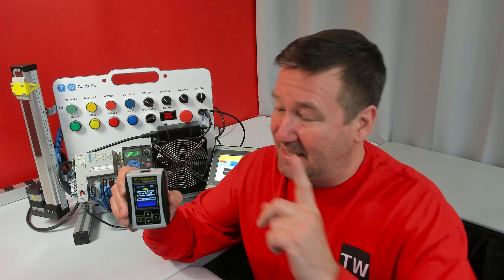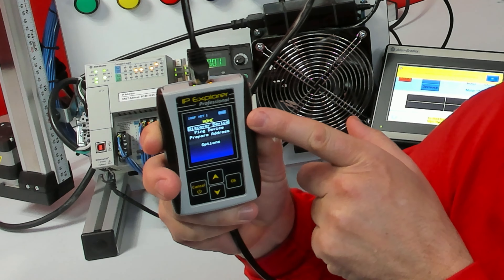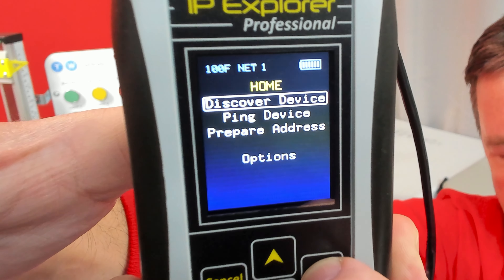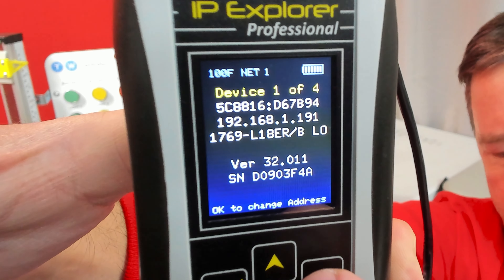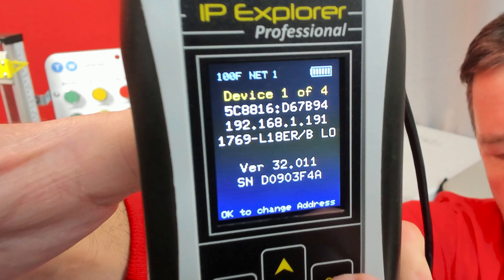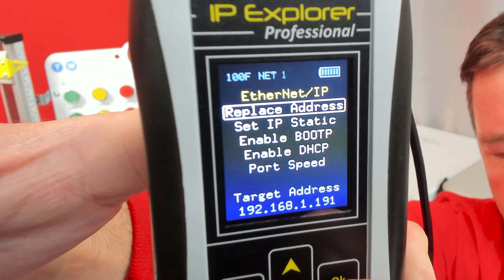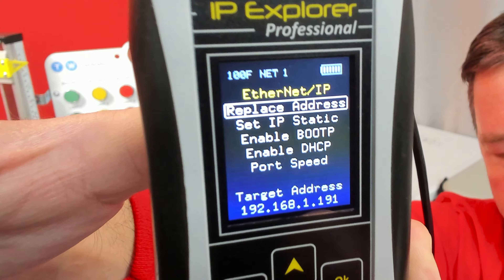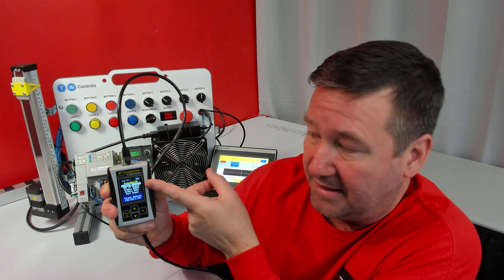PLC Tools SIM-IPE Better Workflow for Reading and Assigning IP Address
Starting with firmware 2023-021, the SIM-IPE has a smoother menu flow to make it even easier to read and assign IP addresses.